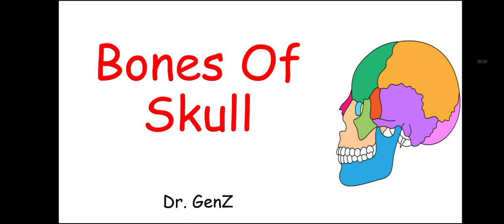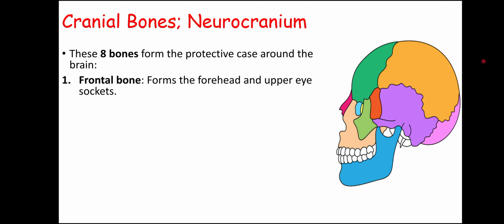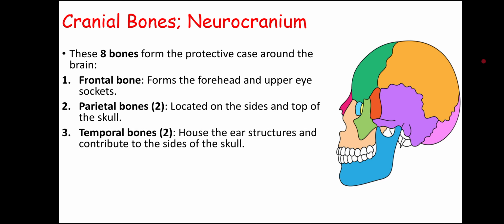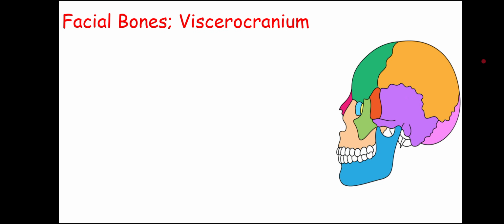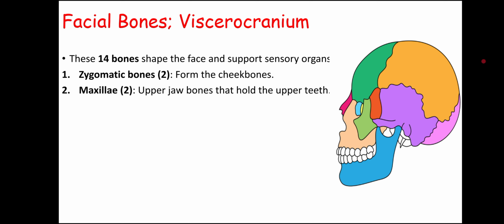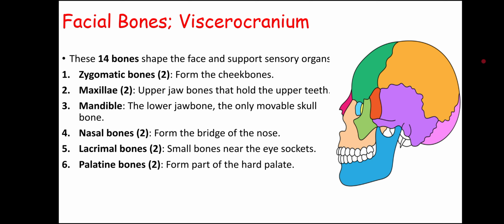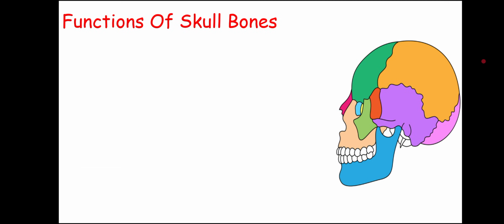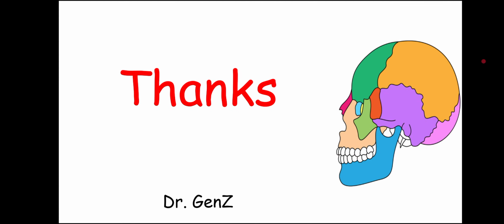Bones Of Skull